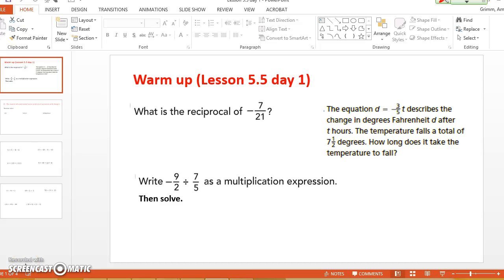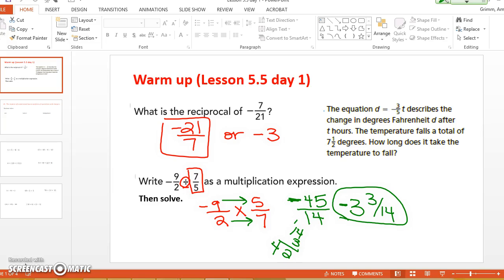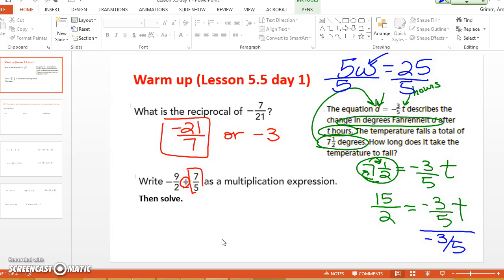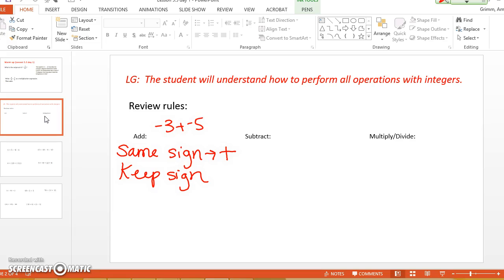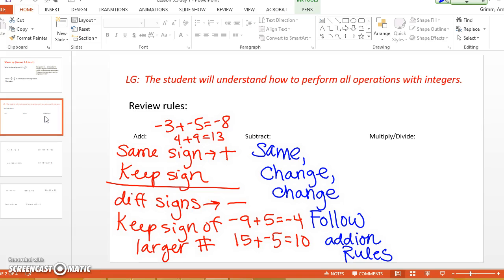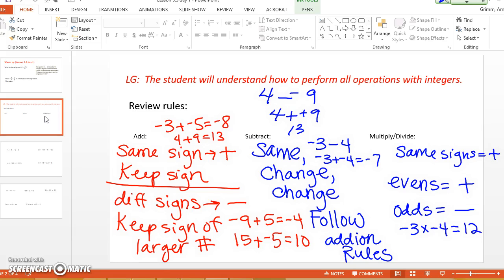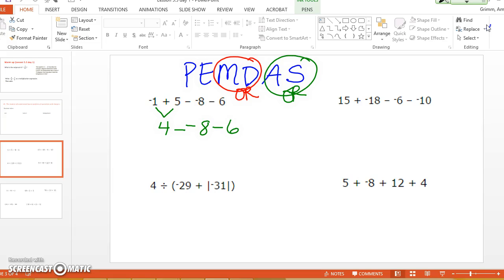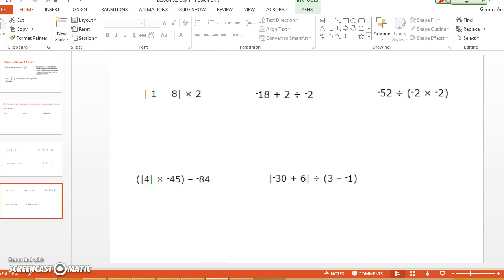Math 7 Lesson 5.5 day 1 part 1